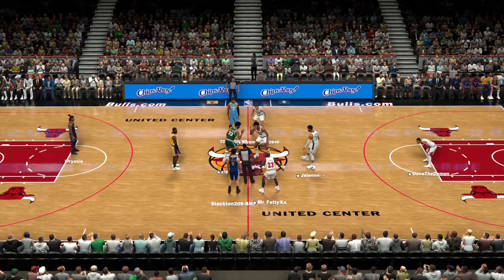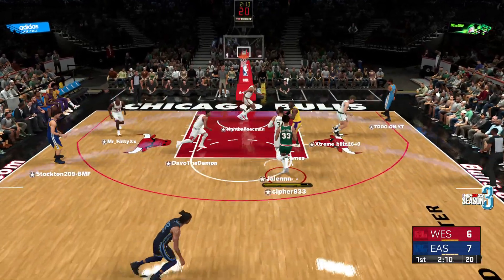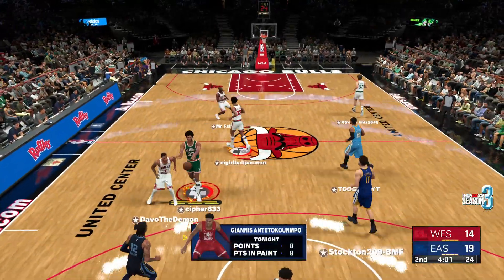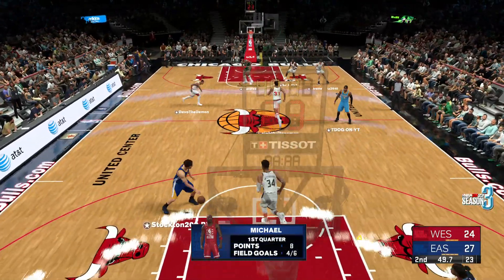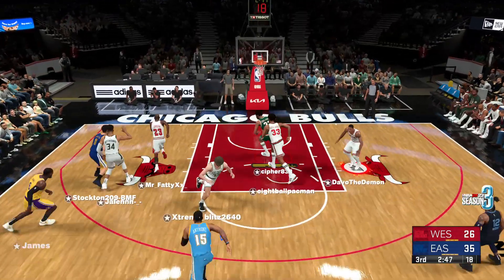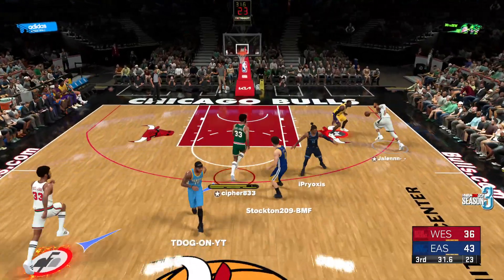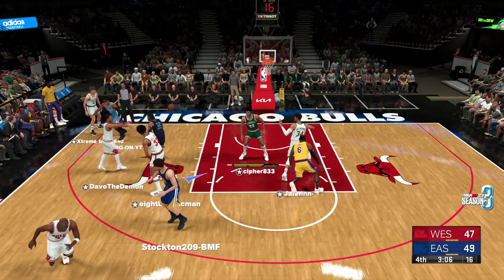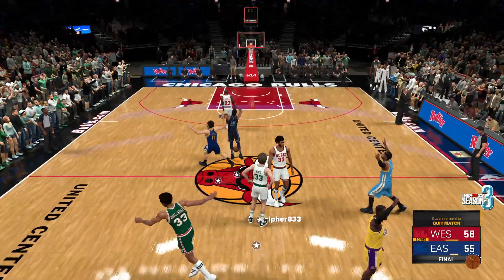Prelim 2K23 all star team up with Pryoxis, Coup, and Tdog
Big W